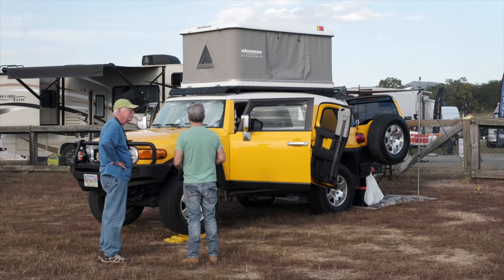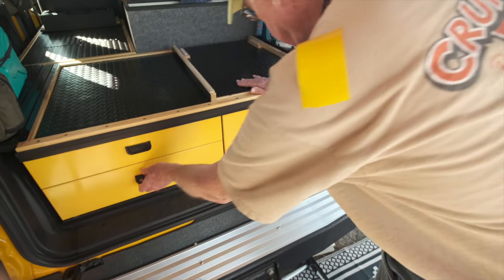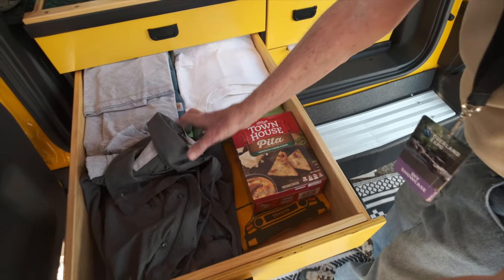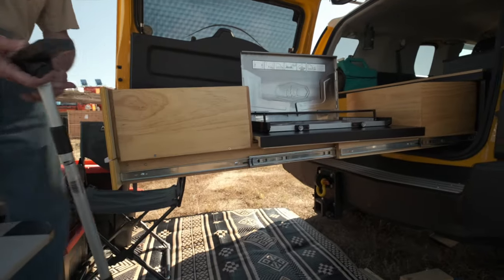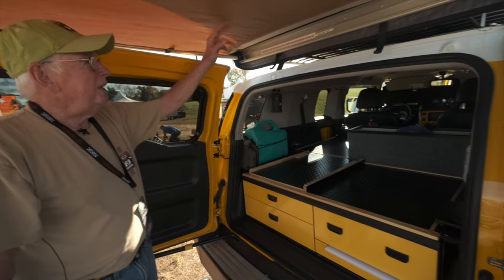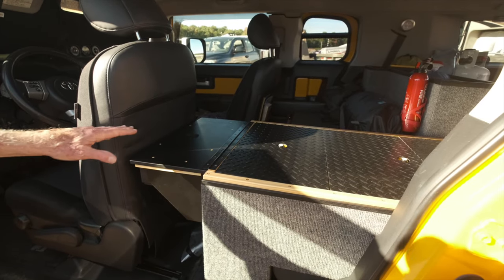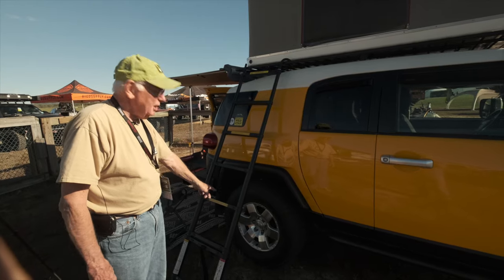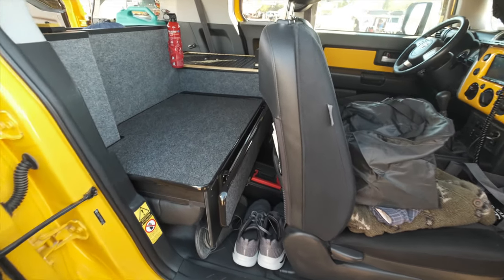Community Spotlight | 2007 Toyota FJ Cruiser | Chuck Atkins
Purchased brand new, this 2007 FJ Cruiser has been customized and tweaked to create one of a kind features around every corner.

Chuck's first trip in this rig was to Natural Bridges National Monument in Utah, which inspired him to build out the inside for more comfort and organization while out on adventures.

There are so many impressive features-- custom-built drawers, a customizable stowaway kitchen, a rooftop tent, awning, and so much more.

We can't wait to see what Chuck builds for this rig next!

Come to one of our events to get hands-on experience and learn from others in the community!

Overland Expo Mtn West // August 25-27, 2023 // Loveland, CO
Overland Expo East // October 6-8, 2023 // Arrington, VA